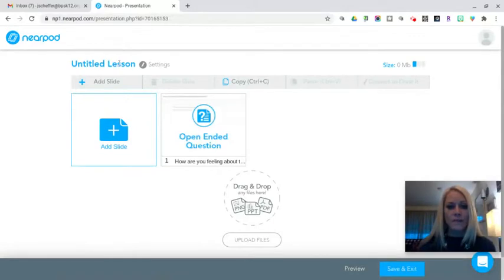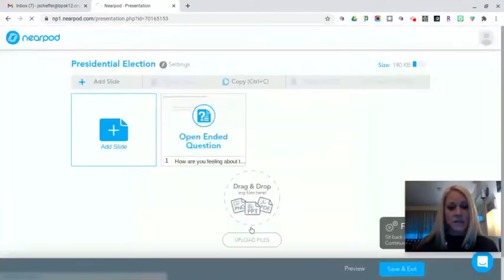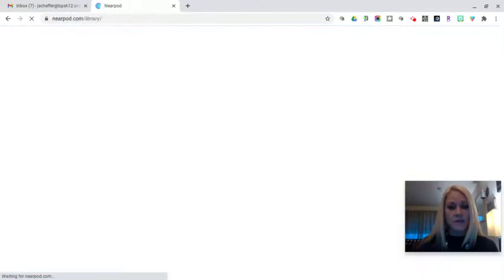Creating an Open Ended Question in Nearpod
Watch how to create an open-ended question activity in Nearpod